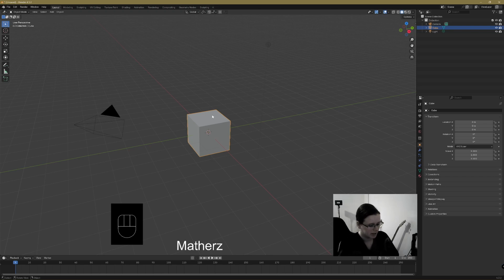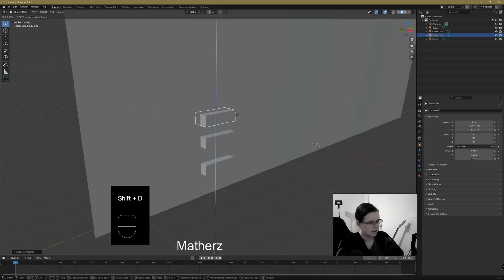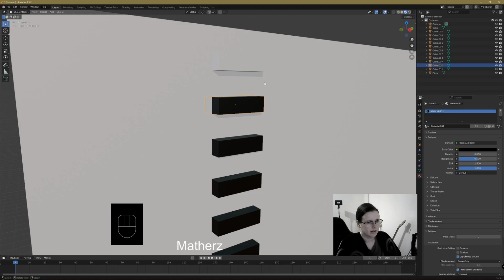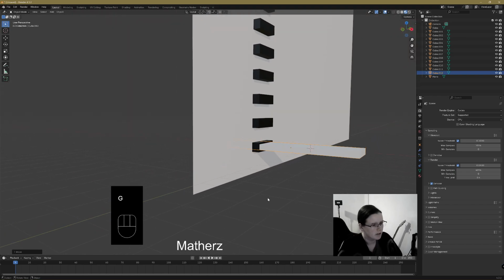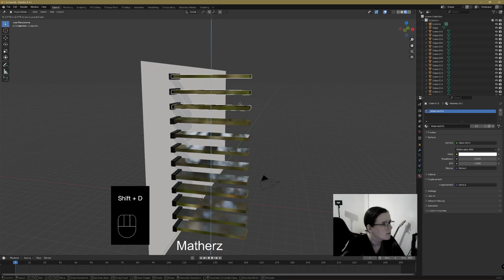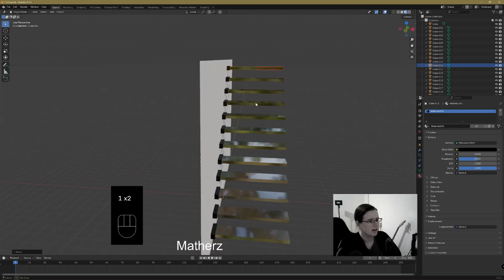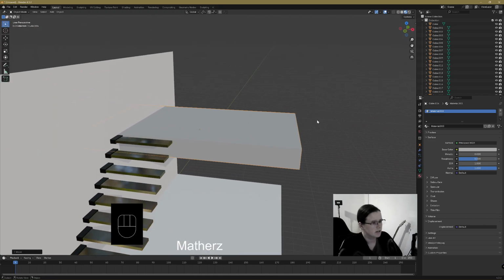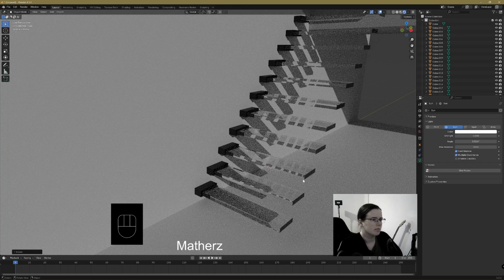(S:1)(#68) Blender Tutorial: How to make a glass stairwell. Cycles